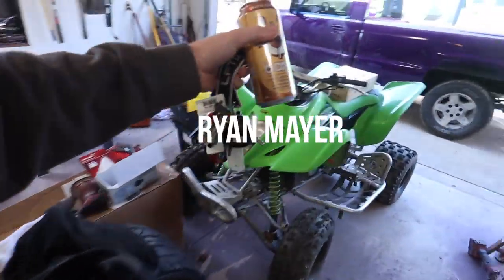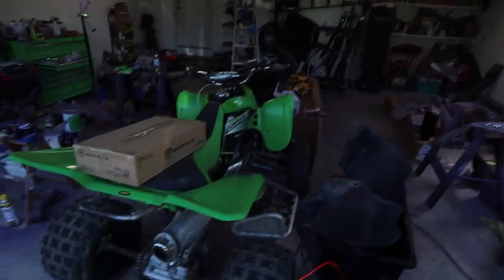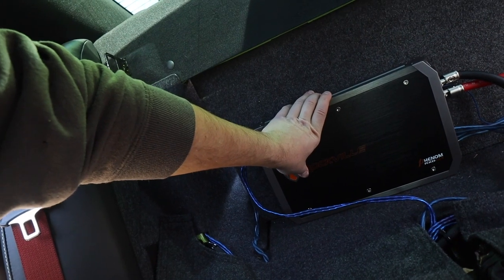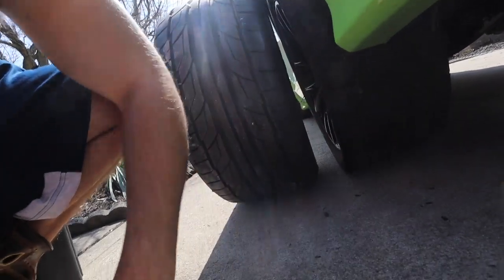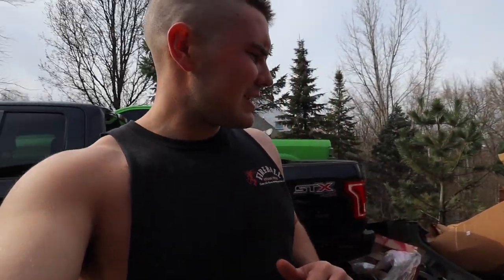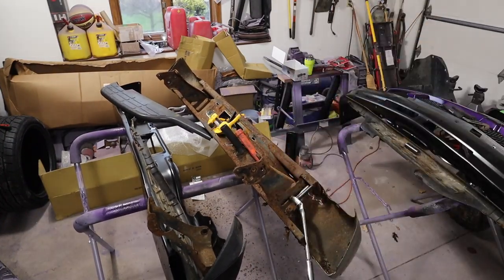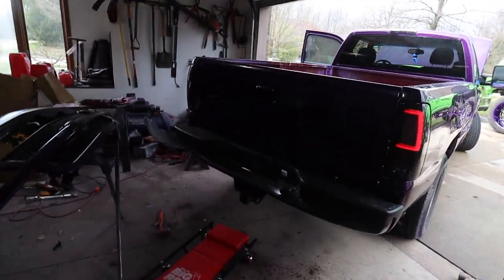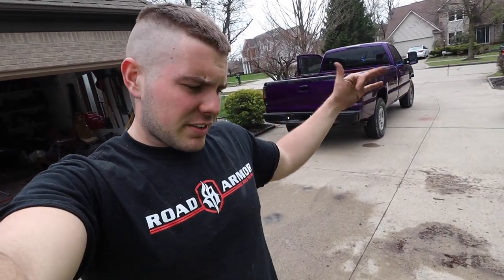I GOT SCREWED ON THESE PARTS!! + HELLCAT GETS NEW 4000W SUB AMP!!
Today we get a new 4000 W Sub amp from rockville installed in our hellcat and continue to work on our 2004 silverado 1500 build.  Our old bumpers were super rusty so we got some new bumpers in and they are giving us a lot of trouble!  Please make sure you do this before you order parts for your truck!

- Aux Beam
- VanTrue

30 Days of FREE Amazon PRIME!!

Links: ⛓
9H Ceramic
Rain X Additive
30'' Light Bar
20'' Light Bar
30 Days of FREE Amazon PRIME!!
24 Pack Black Ice